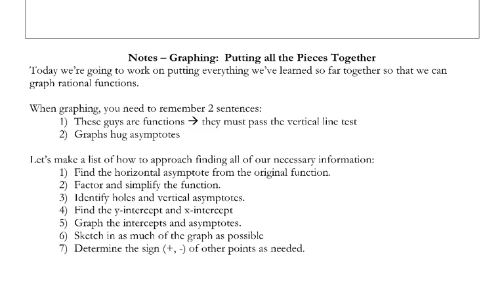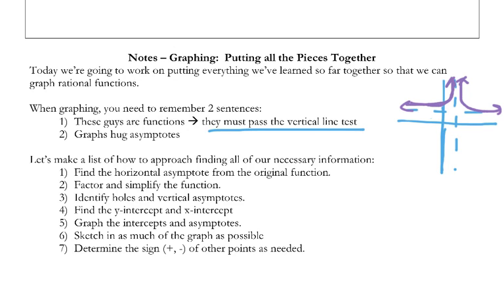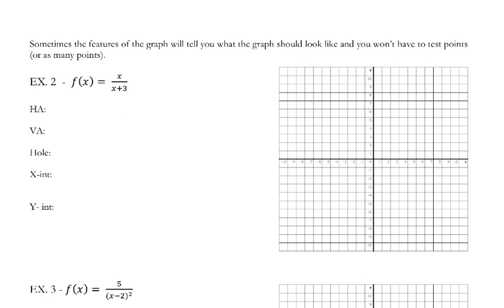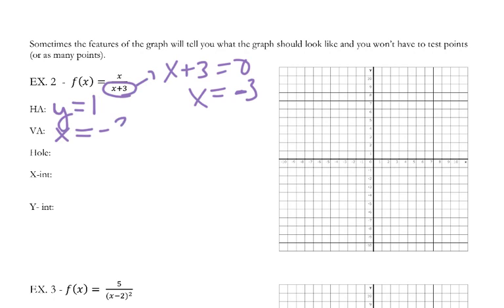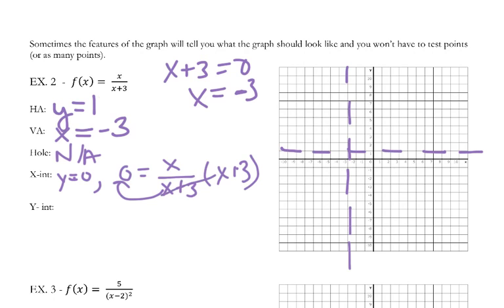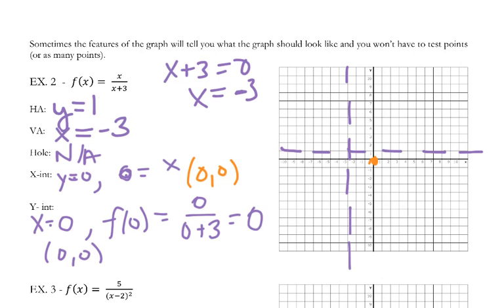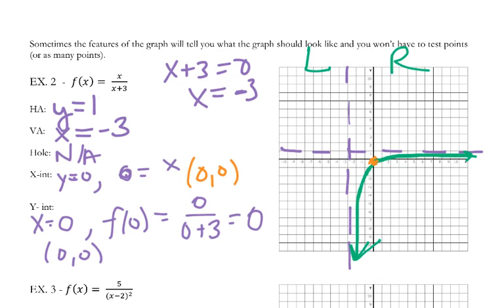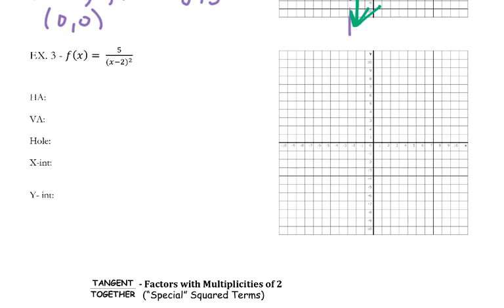5.4 Part 2 - Video 1